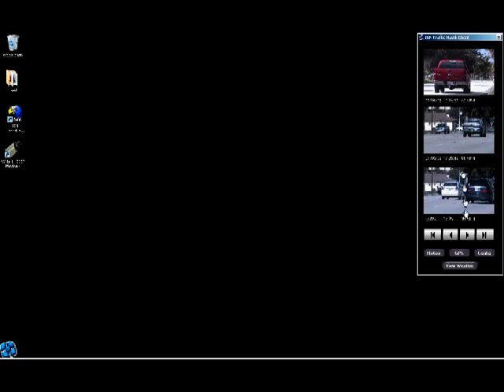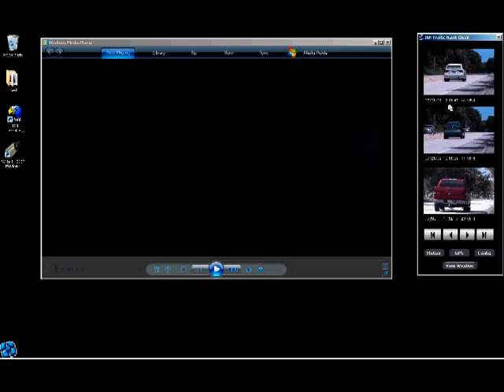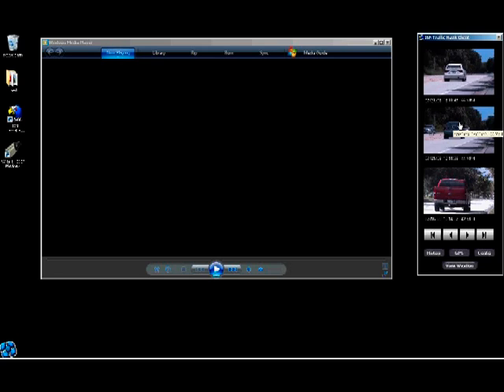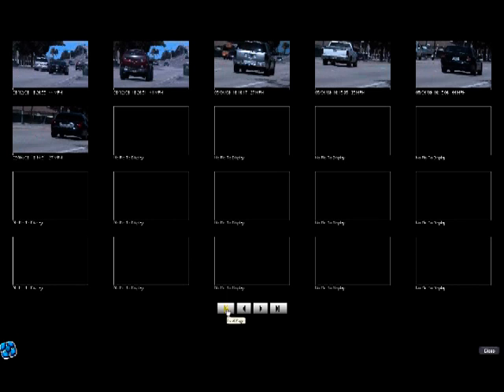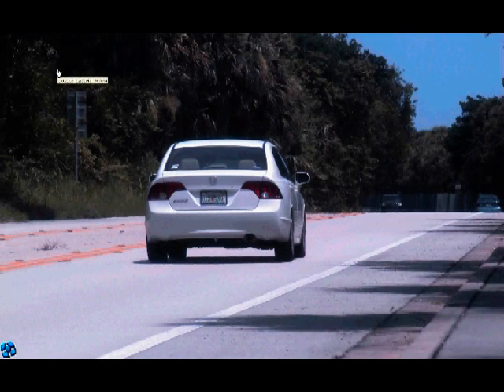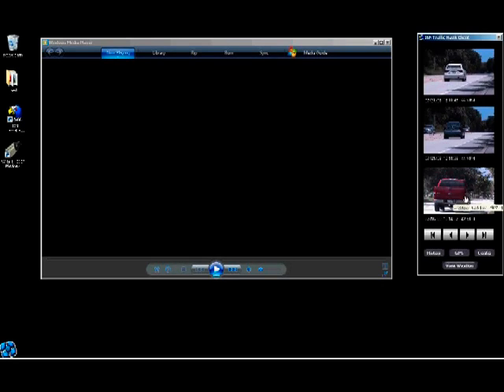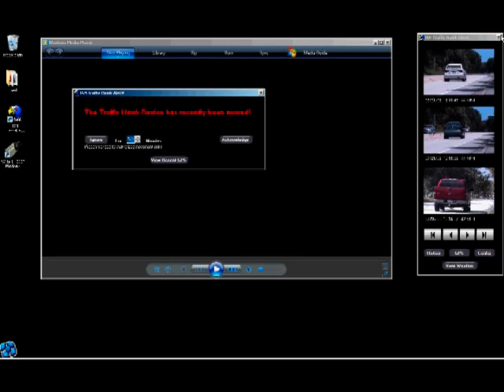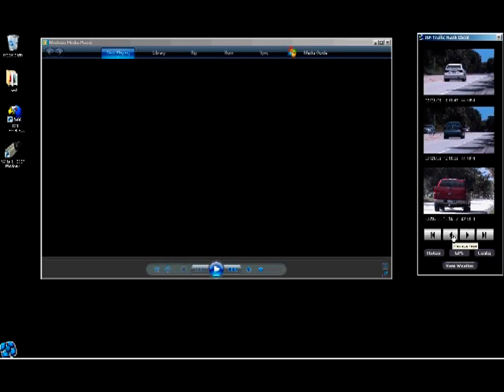Traffic Hawk Remote Internet Client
How to receive real time notifications of speeders and GPS tracking of the Traffic Hawk device